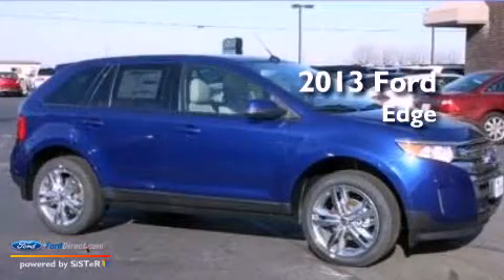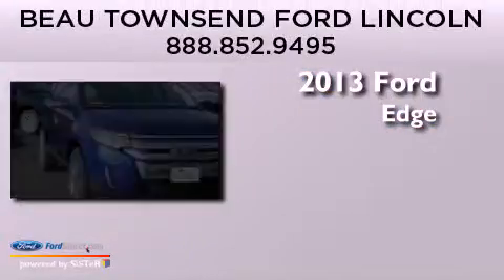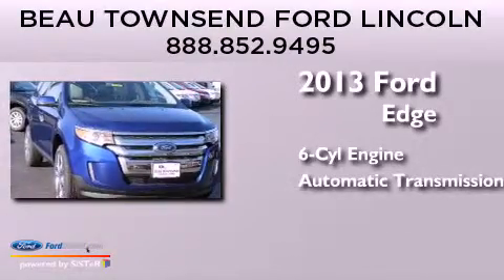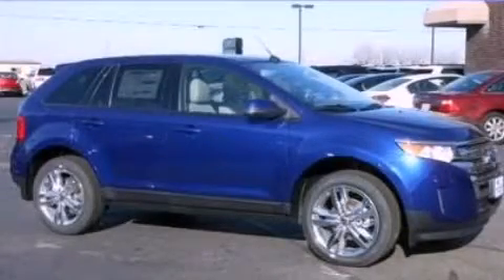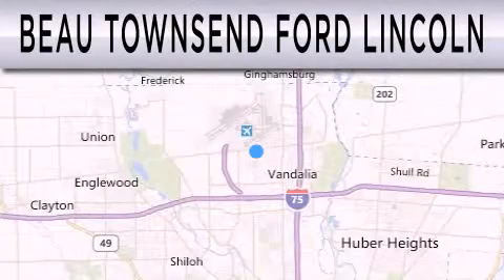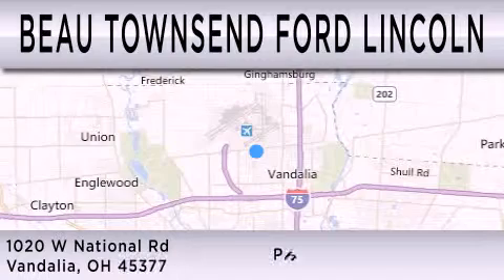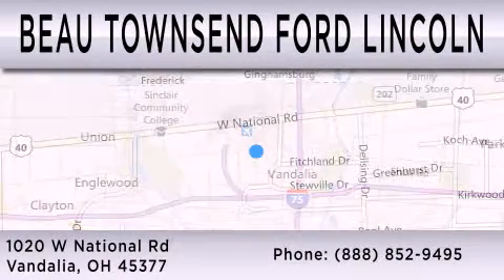2013 FORD EDGE Vandalia OH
Year : 2013
 Make : FORD
 Model : EDGE
 Engine : 3.5L V6 24V MPFI DOHC
 Trans . : 6-SPEED AUTOMATIC
 Exterior : DEEP IMPACT BLUE METALLIC

 Interior : MEDIUM LIGHT STONE
 Stock : 13T0303